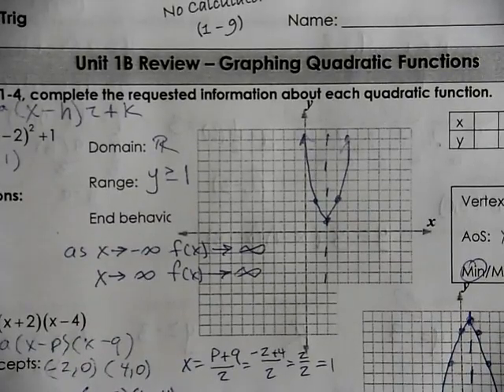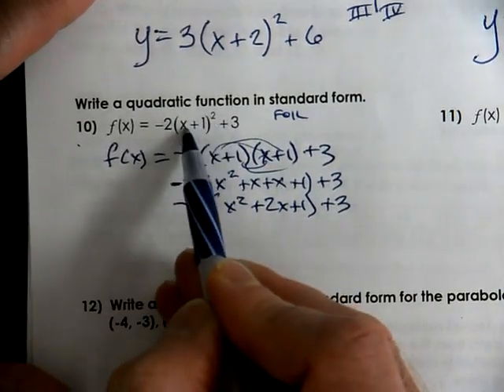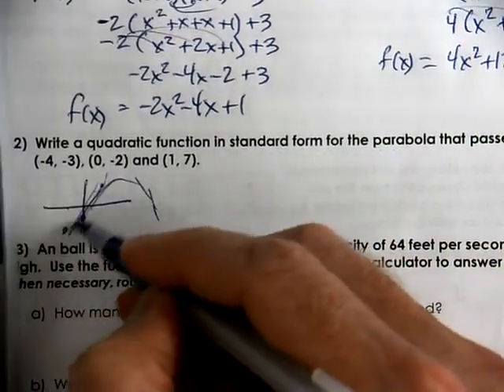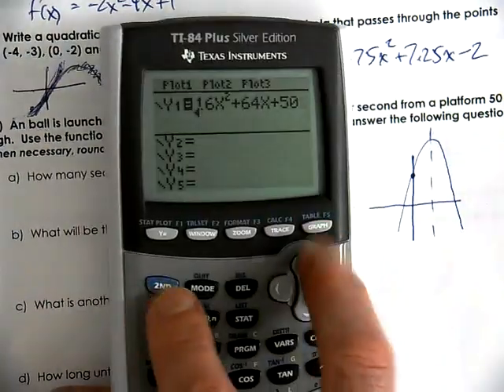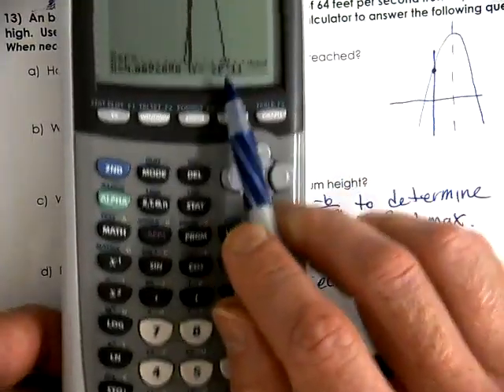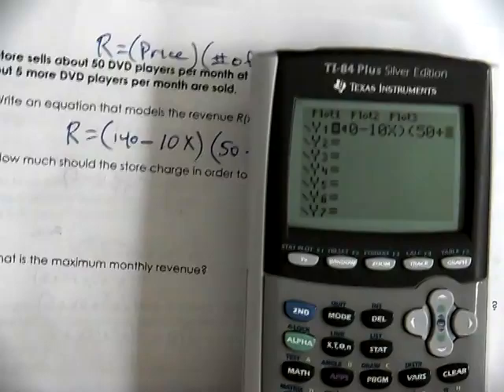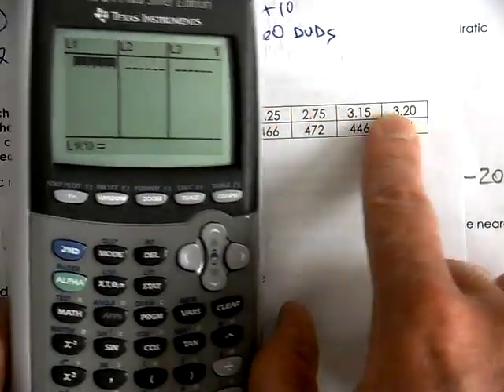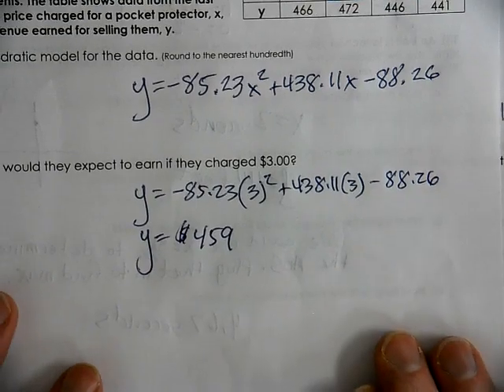A2T 1B Quiz Review Key pg3 4